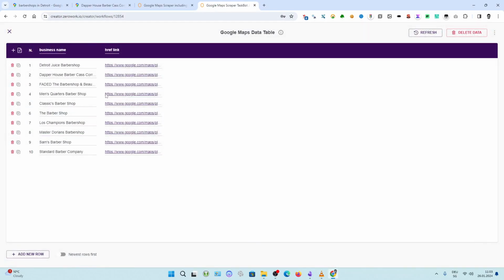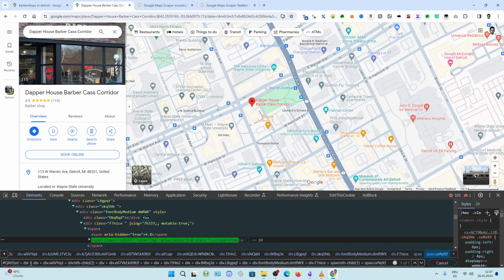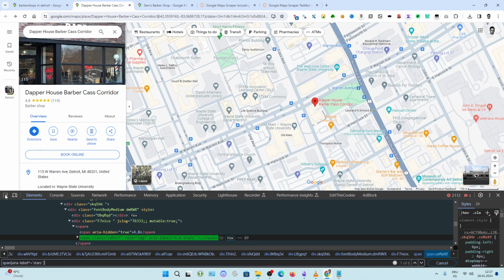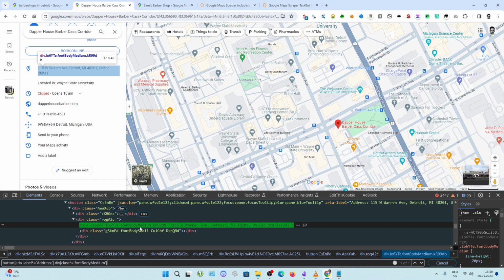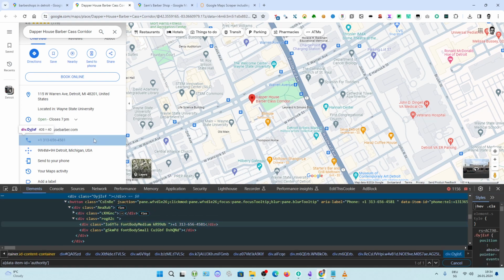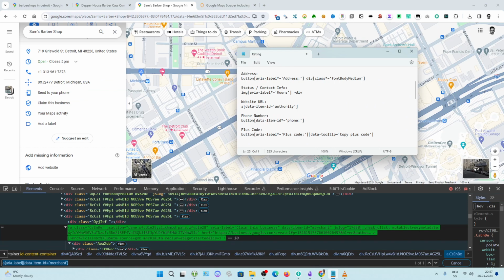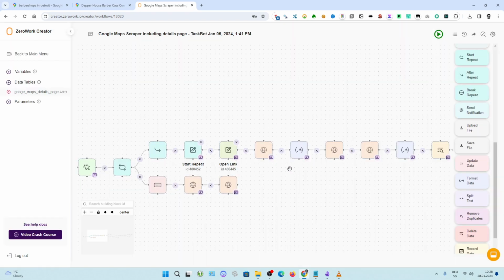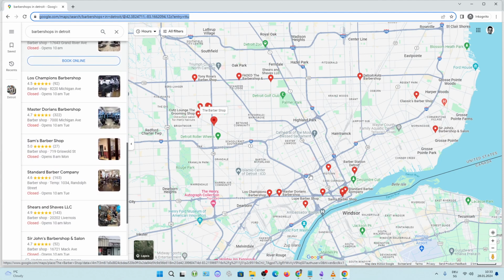Extracting Detailed Place Information on Google Maps | Scraping Tutorial Part 2/2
Dive into the world of no-code web scraping with today's tutorial featuring ZeroWork Creator App!

Discover how to extract detailed information about any place on Google Maps, from addresses and phone numbers to website URLs and more. 📞💻 With the help of the powerful ZeroWork Creator App, you'll learn step-by-step how to gather valuable insights from various locations on the platform. 📊📍 Get ready to unlock the hidden potential of Google Maps and take your scraping skills to the next level! 🔥✨

The voice you're hearing in this tutorial is not my usual one; it's a digital clone crafted with Voiceover Air's voice cloning feature, powered by the audio innovation of Epidemic Sound.

LINKS & TOOLS :
CUSTOM CSS SELECTORS:

The content of the video is not intended to promote unethical or illegal scraping of Google Maps or other websites. Each viewer is responsible for their own actions and should comply with all applicable laws and regulations, particularly in the areas of data protection and copyright.